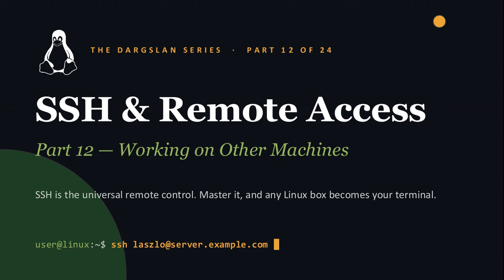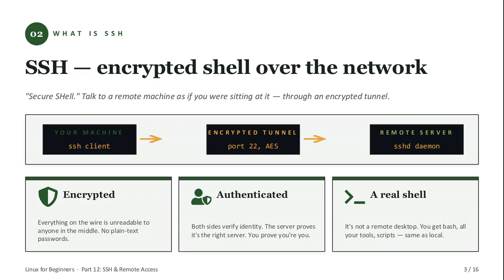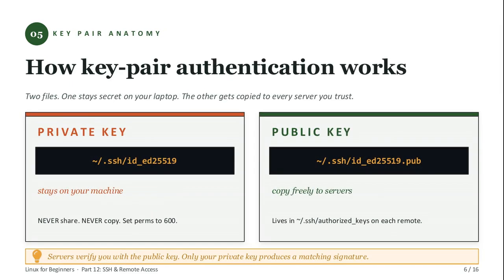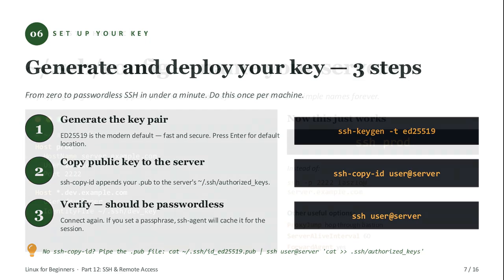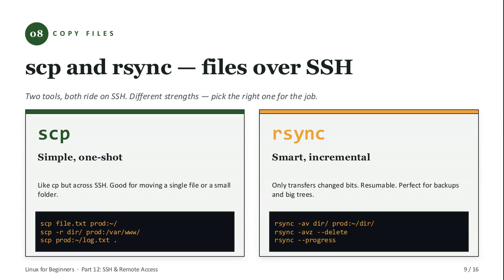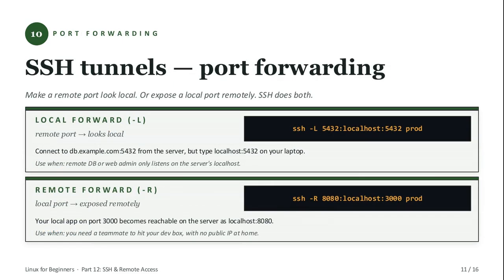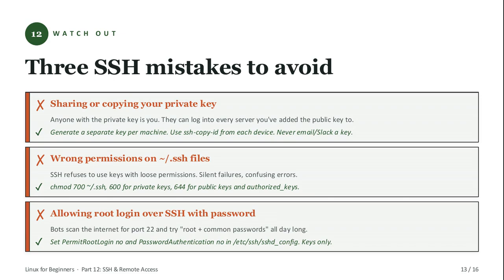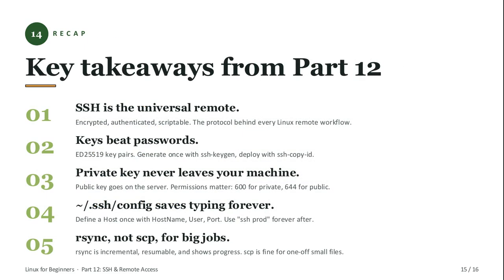Linux for Beginners #12 — SSH | Secure Remote Access With Keys (Halfway Mark!)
Halfway through the series! SSH is every Linux admin's daily driver. Learn key-based authentication, the ssh-keygen + ssh-copy-id workflow, port forwarding, and how to never use a password to a server again.

✓ How SSH works — key-pair logic, simply
✓ Keys vs. passwords — why keys are mandatory
✓ ssh-keygen — generating key pairs the right way
✓ ssh-copy-id — installing your key on the server
✓ ~/.ssh/config — host aliases
✓ Port forwarding — local and remote
✓ scp and rsync over SSH

⏱️ TIMESTAMPS

00:00 Intro
01:30 How SSH works
02:00 Keys vs. passwords — security
03:00 ssh-keygen — practical example
04:30 ssh-copy-id workflow
05:00 ~/.ssh/config — aliases
07:00 Port forwarding demonstrated